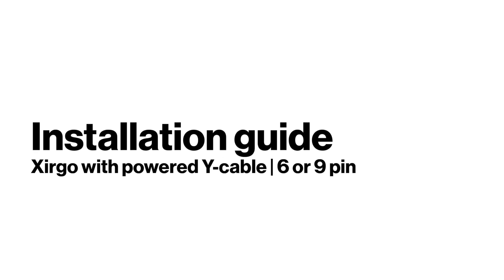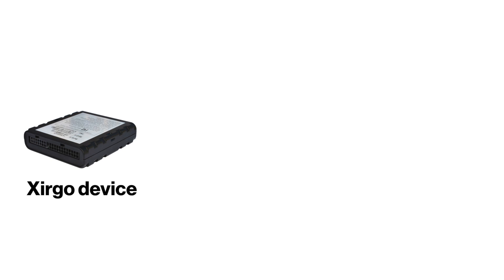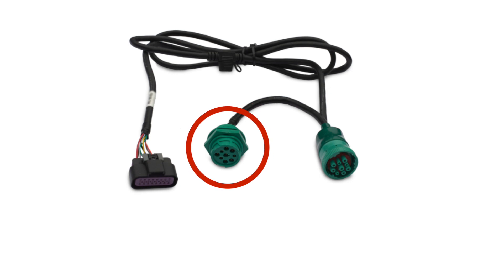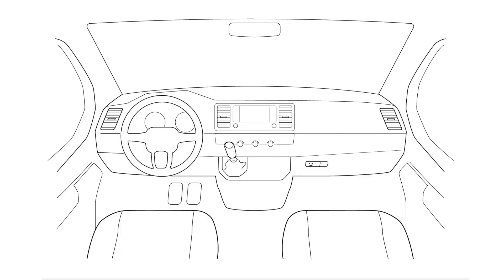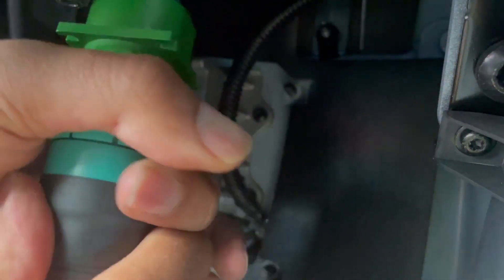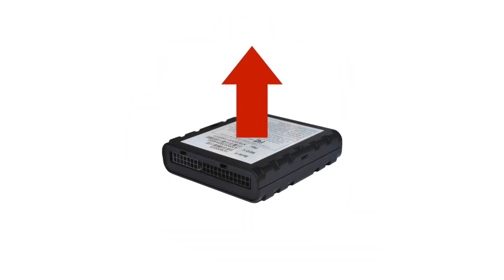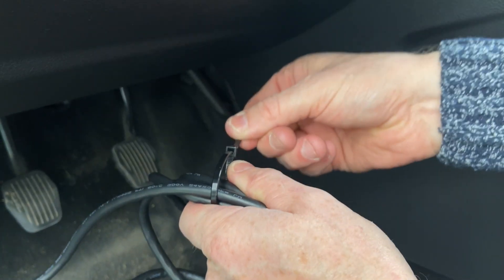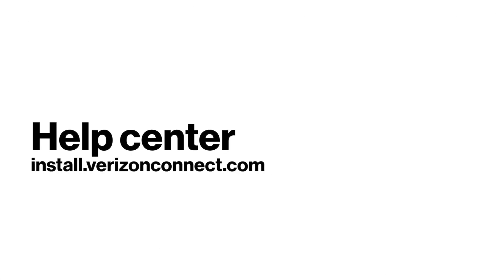Xirgo with powered Y-Cable 6 or 9 Pin Installation Guide | Verizon Connect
Learn how to install a Xirgo device with a powered Y-cable for a 6 or 9 pin connection.